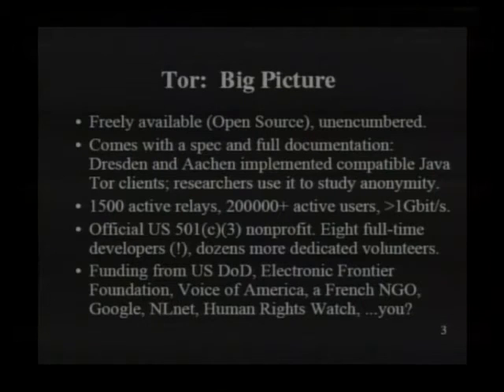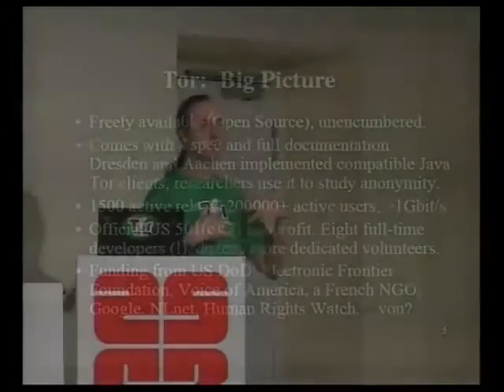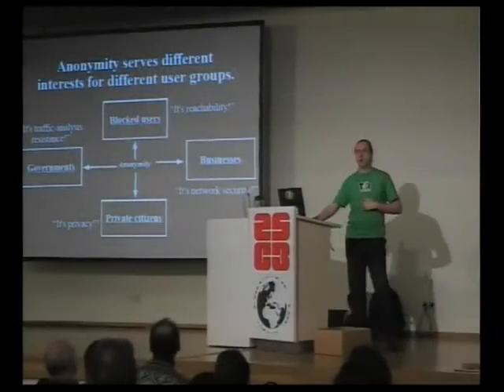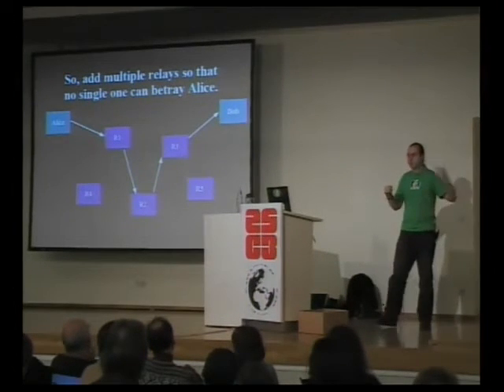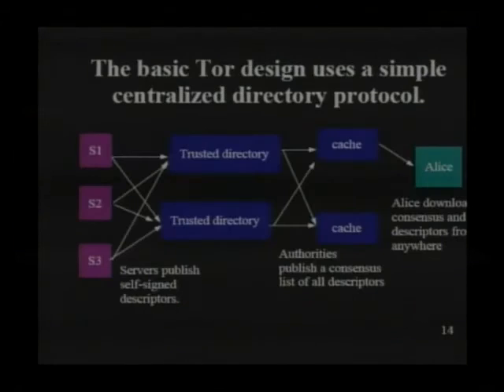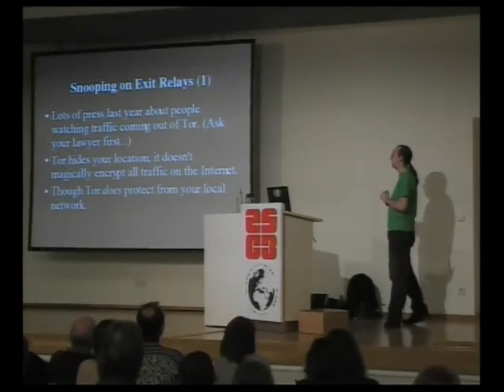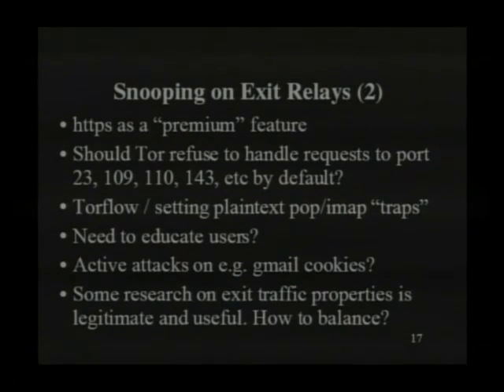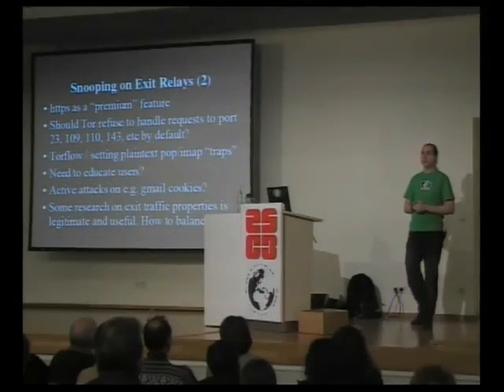25c3-2977-en-security_and_anonymity_vulnerabilities_in_tor_000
25c3-2977-en-security_and_anonymity_vulnerabilities_in_tor_000